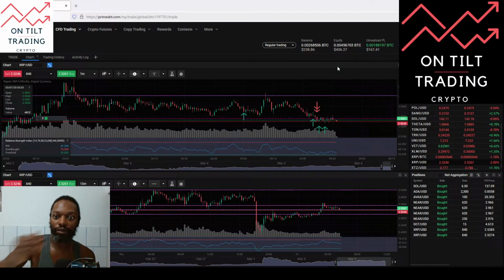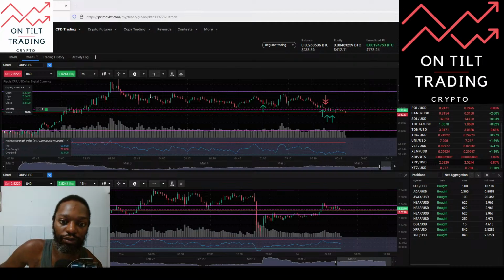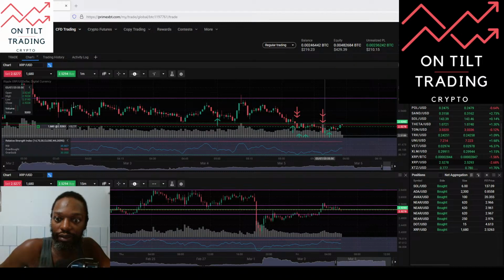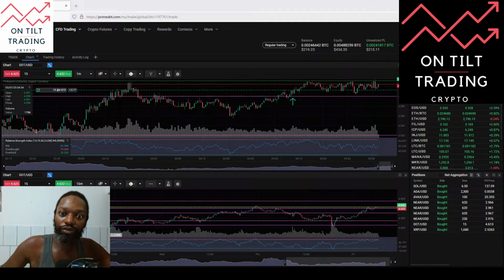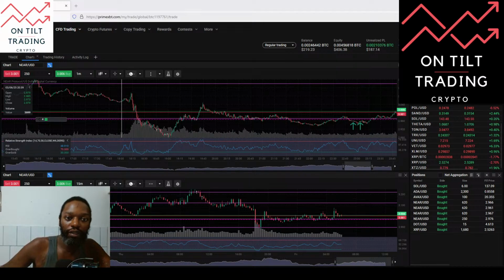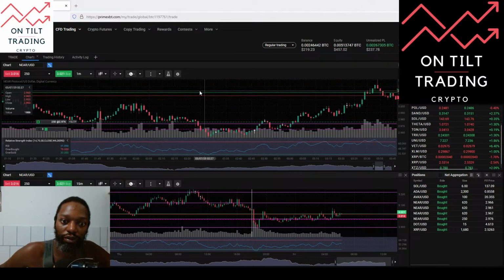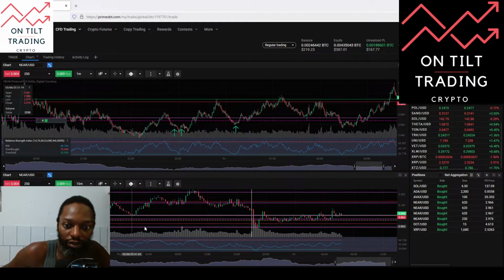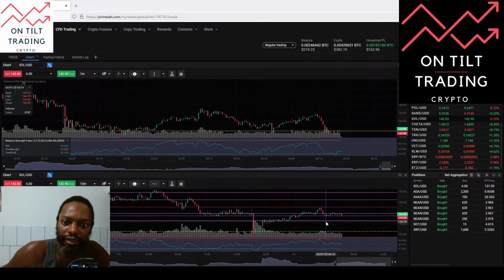Crypto Trading Strategy and Technical Analysis